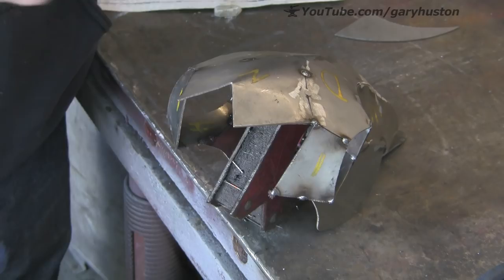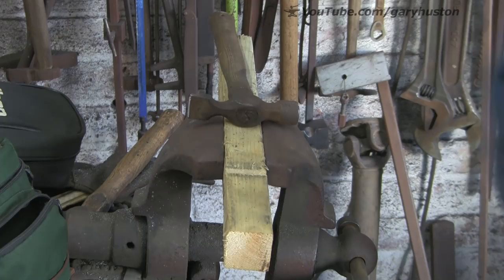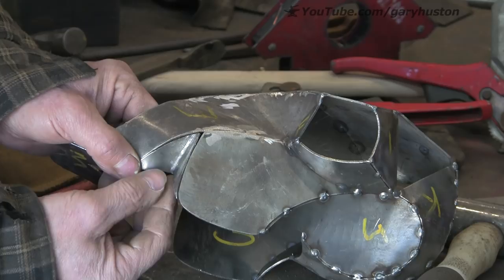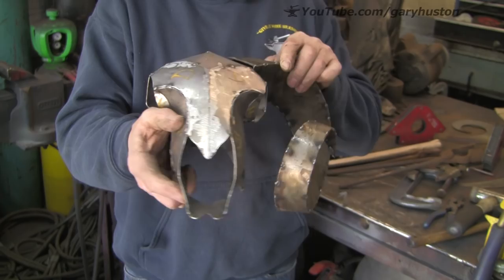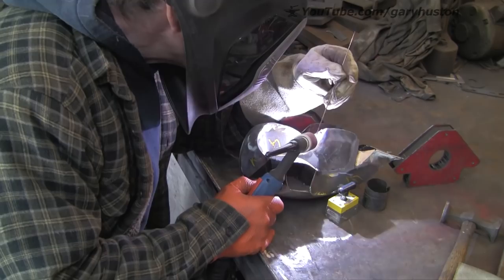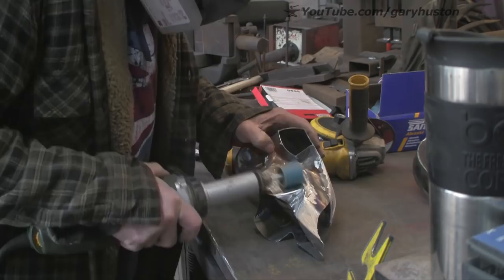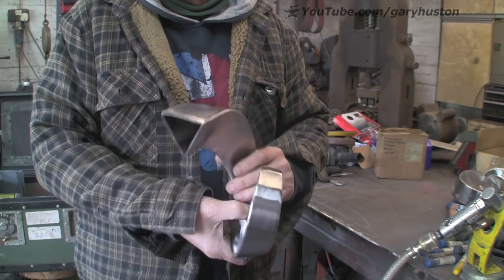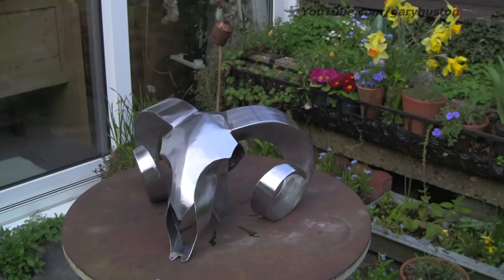Ram skull sculpture Part Two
The second and final part of the Ram Skull Sculpture Build.

This is the link to Joshua's Etsy

Etsy store